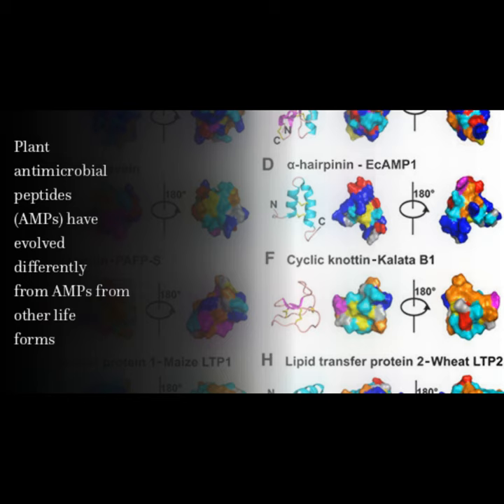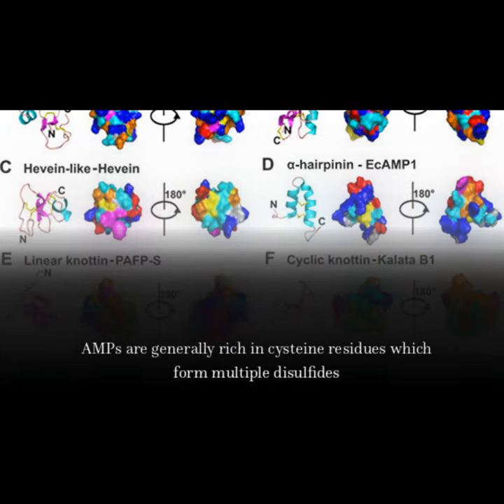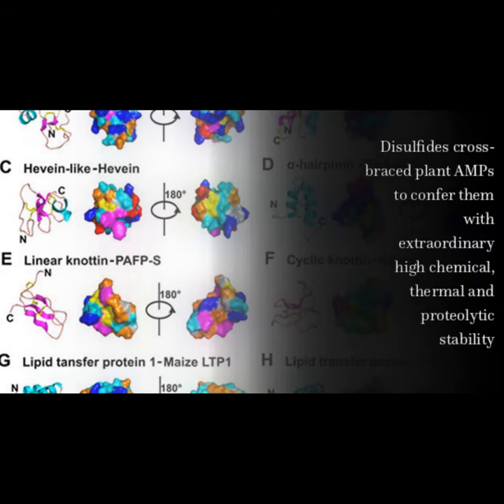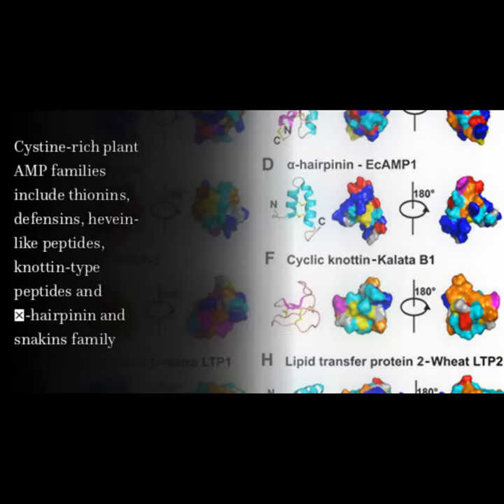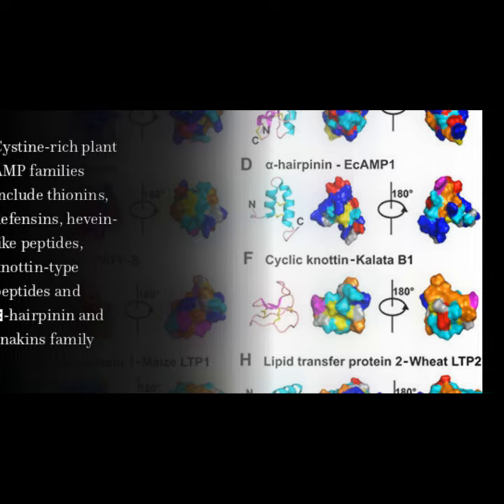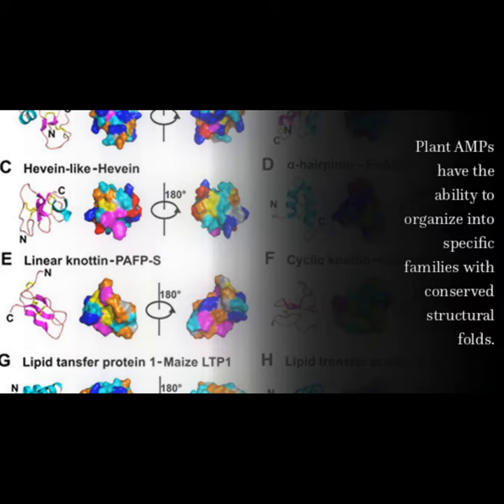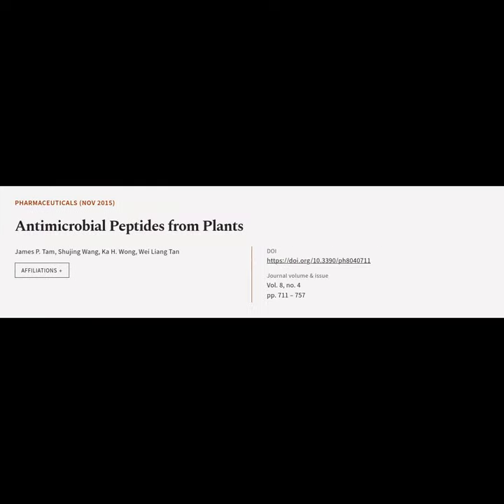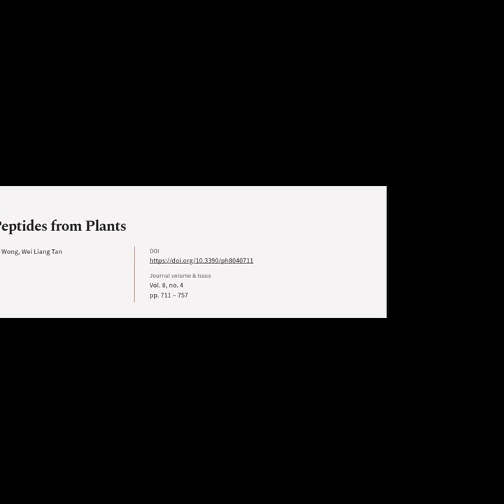Antimicrobial Peptides from Plants | RTCL.TV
### Article Details ###

Title: Antimicrobial Peptides from Plants
Authors: James P. Tam, Shujing Wang, Ka H. Wong ,and Wei Liang Tan
Publisher: MDPI AG
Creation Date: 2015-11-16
DOI: 10.3390/ph8040711

### Video Timestamps ###
0:00:00 - Summary
0:00:39 - Title